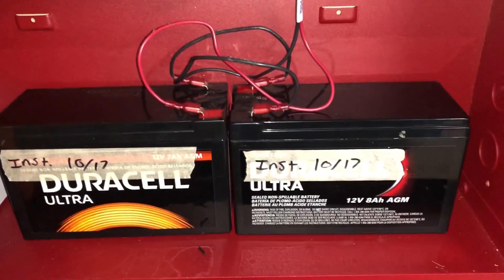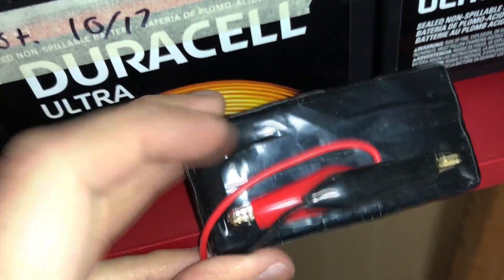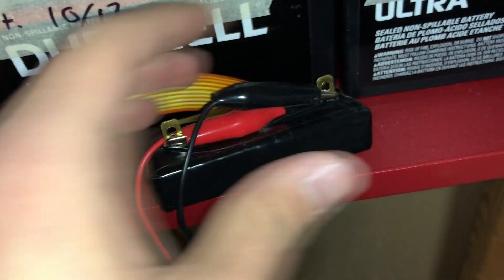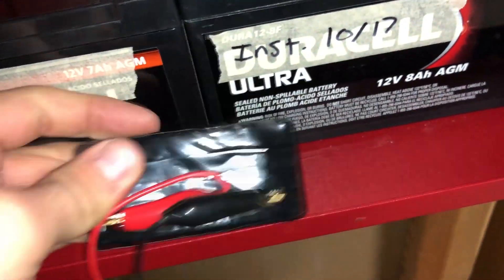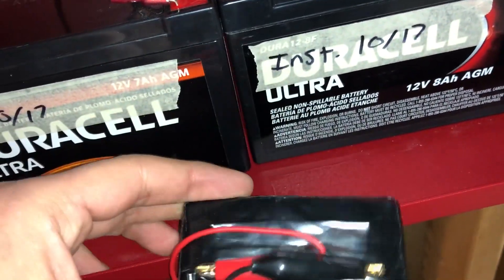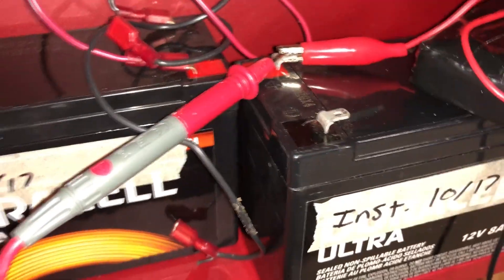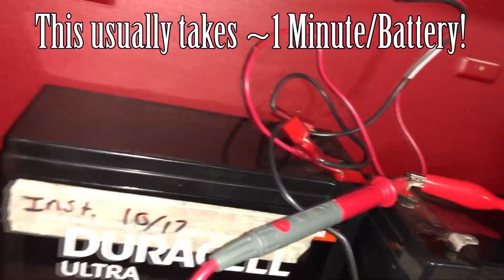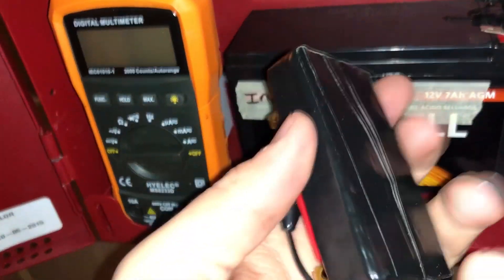Fire Alarms Explained: Load Testing Batteries with DIY Load Tester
Aligator Clips
Electrical Tape